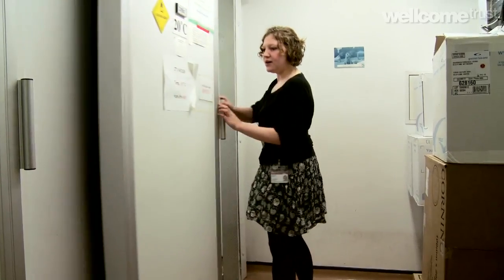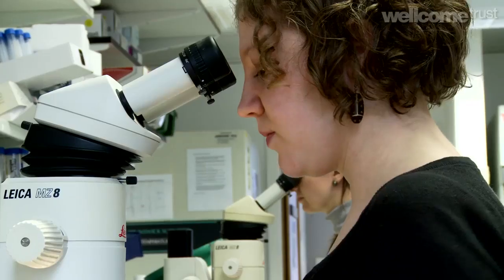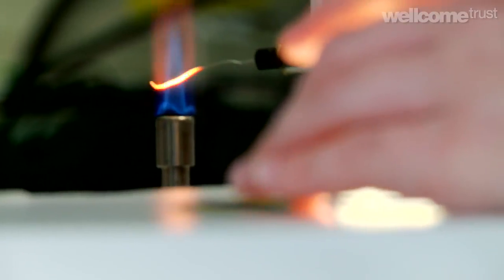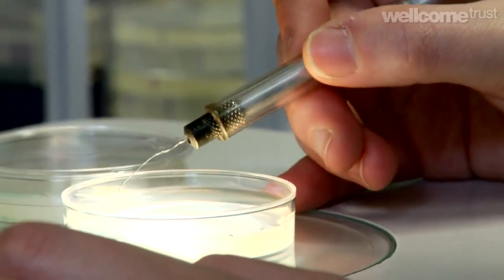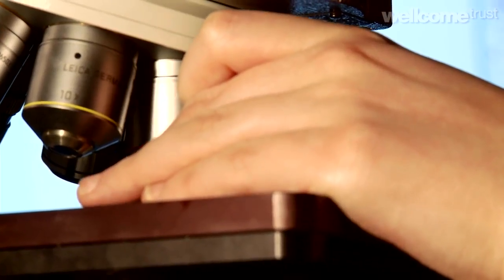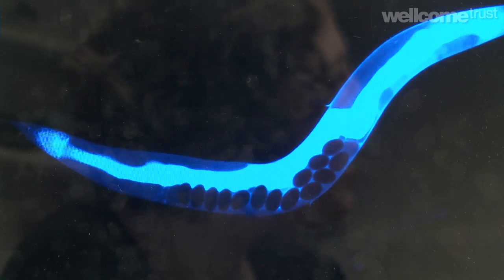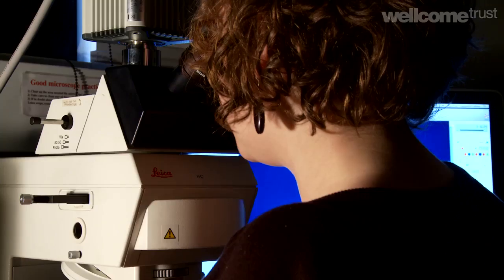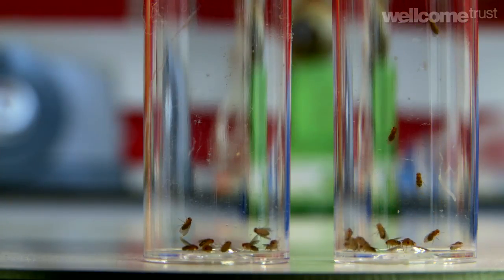Blսe death Tհe frօntiers օf ageing researcհ ¦ A film by the Wellcօme Trսst